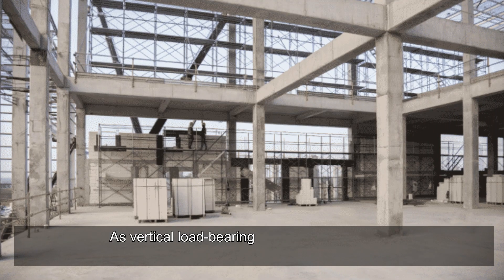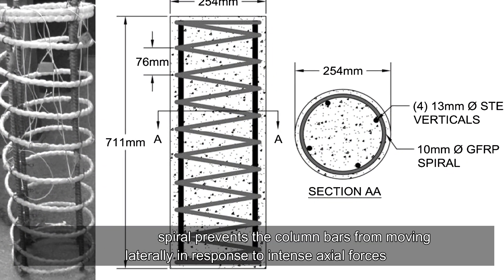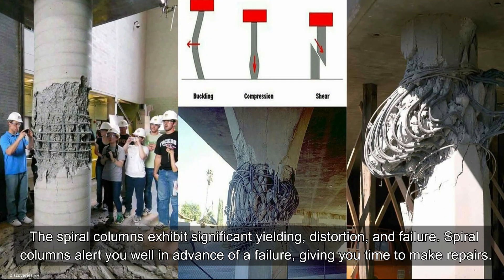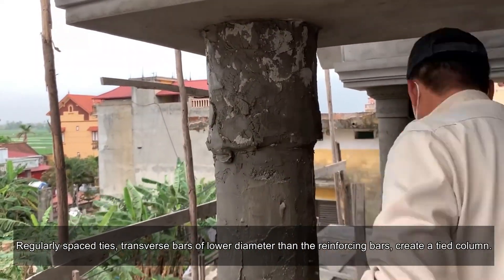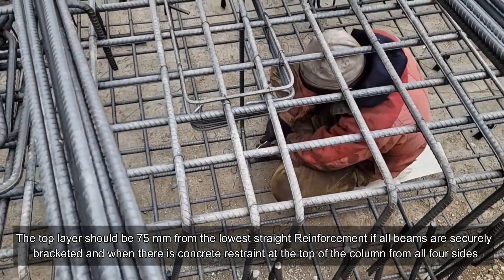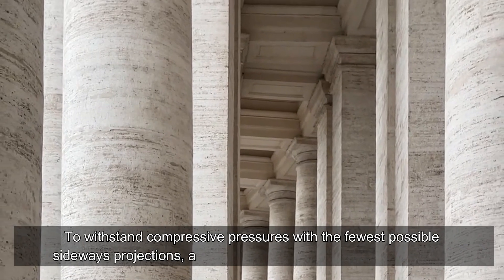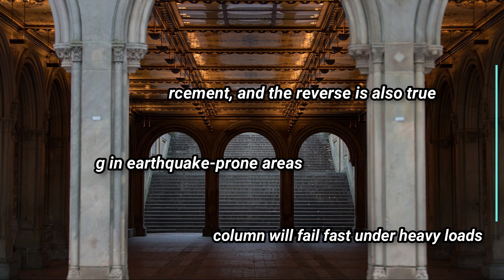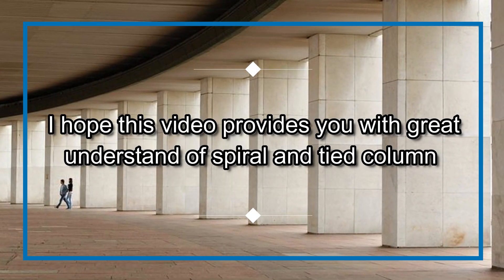Types of Reinforced Concrete Columns | Tied Column | Spiral Column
As vertical load-bearing elements, columns are primarily responsible for sustaining compressive axial loads. As the name implies, this structural component is responsible for transferring the building's weight to the ground.

Reinforced concrete structures feature one-piece beams, floors, and columns. Some of the column's cross sections may experience tension as a result of the bending action. To this day, compression members (columns) are so named because of the predominance of compressive forces in their behaviour.

Why GCELAB.COM?

24 X 7
 Online Access & Data Security
 Email Notification
 Resume Builder